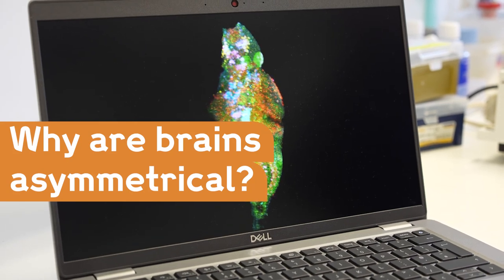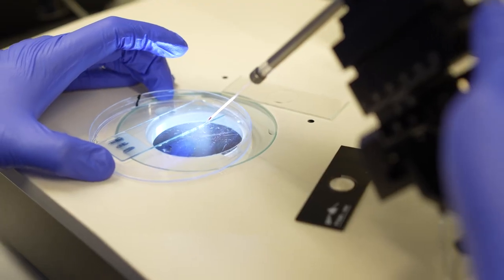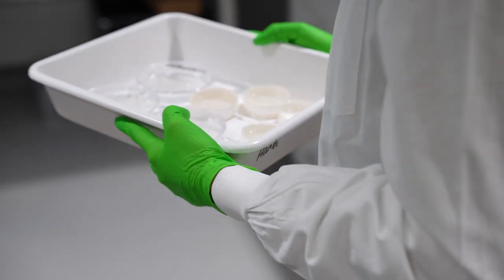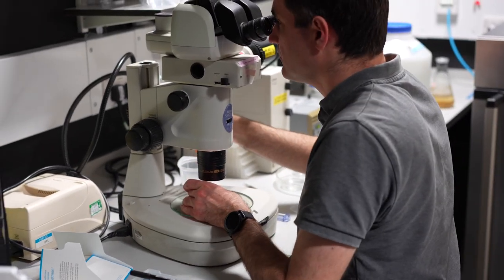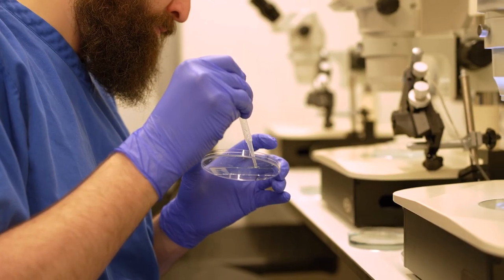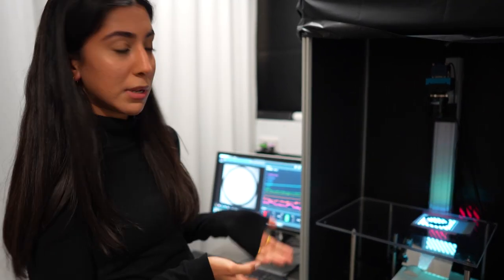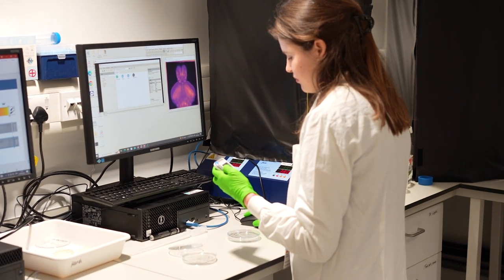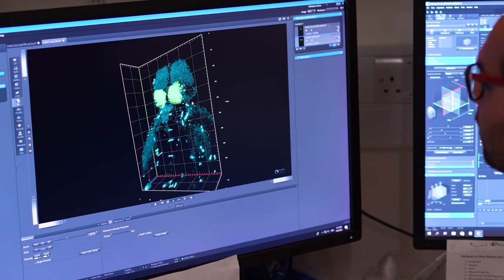Why the left brain and right brain are so different | Wellcome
Brain asymmetry, the differences between the left and right sides of the brain, is present across the entire animal kingdom. But why it exists is a mystery. Professor Stephen Wilson and Professor Isaac Bianco are leading a research team to find answers – with the help of zebrafish.